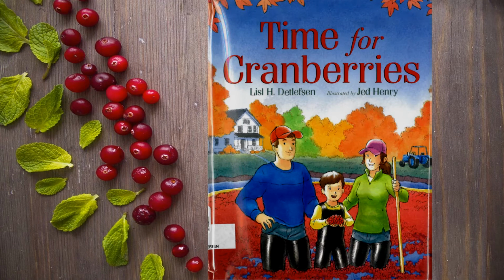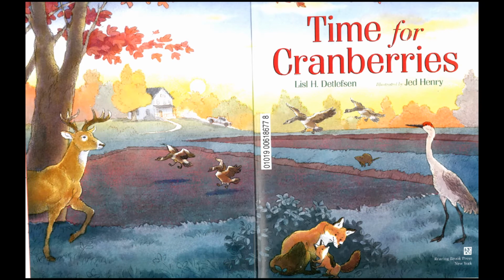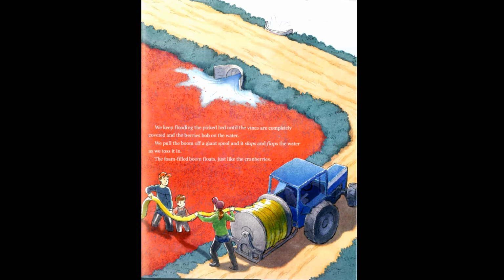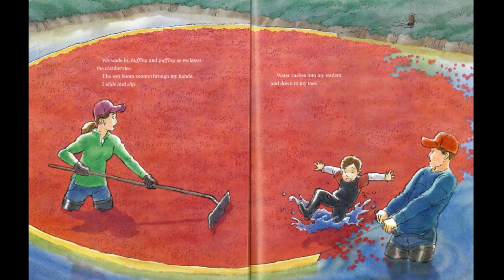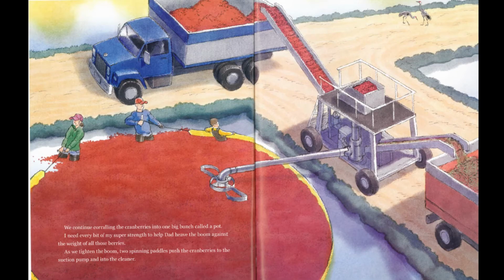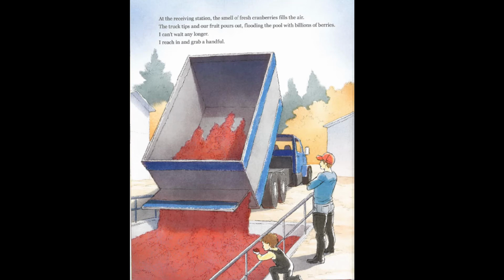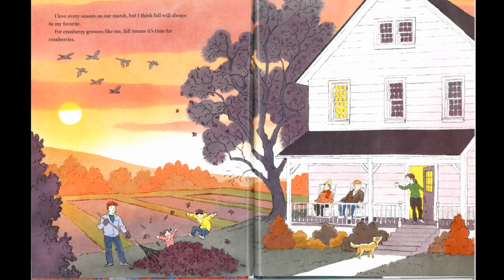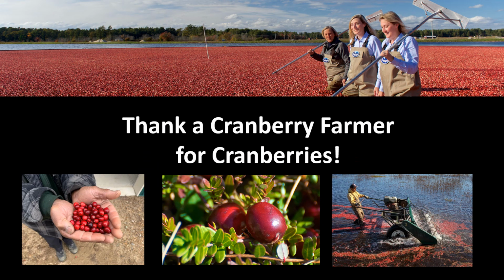Time for Cranberries by Lisl H. Detlefsen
A nonfiction picture book which explains how cranberries are harvested on a farm in Wisconsin.